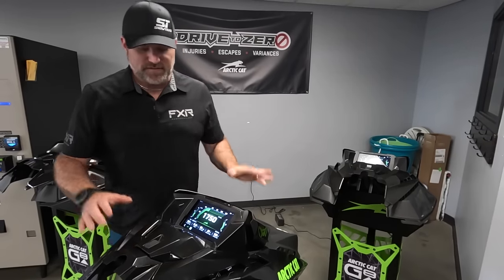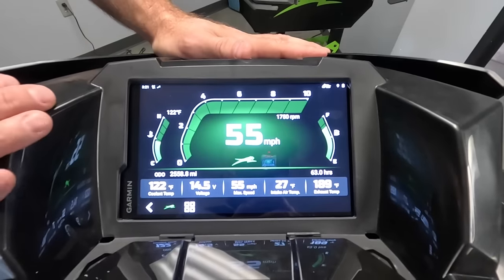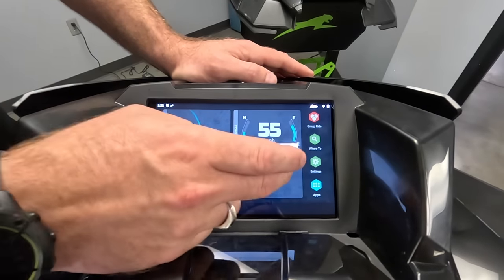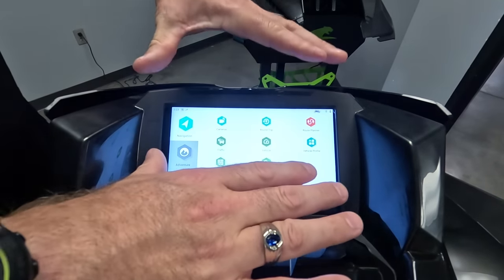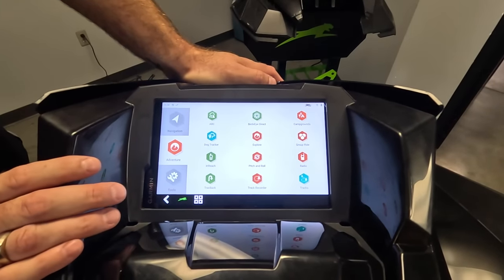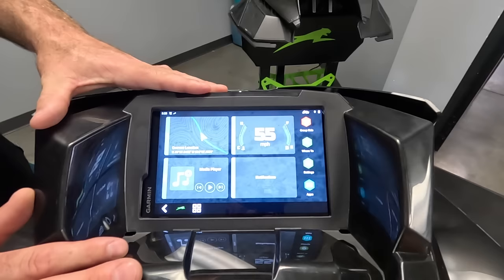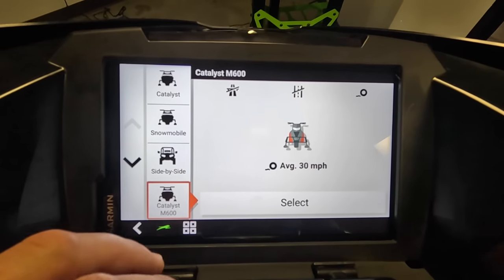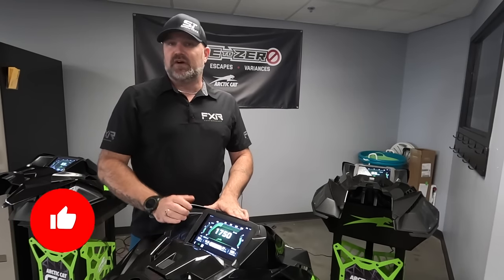Arctic Cat's ALL-NEW G8 Snowmobile Gauge Powered By Garmin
Luke gives us a detailed first look at the fully integrated and completely new G8 gauge powered by Garmin and co-developed by Arctic Cat for the CATALYST platform.